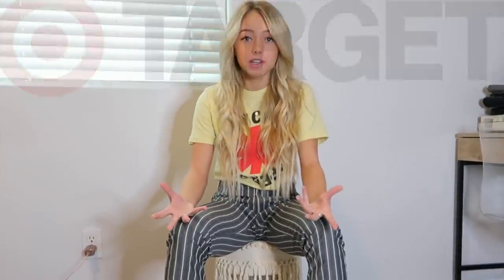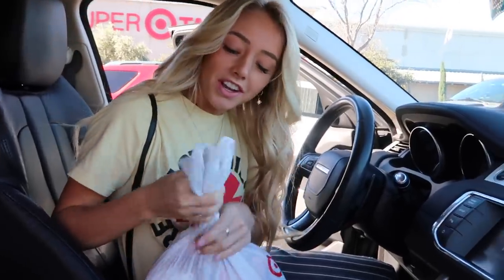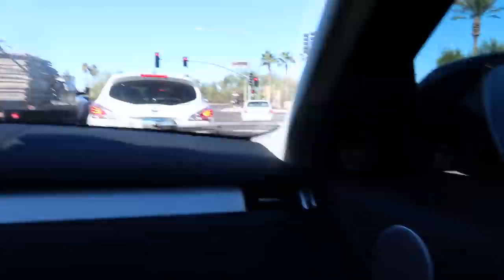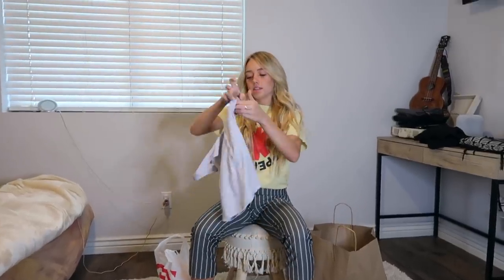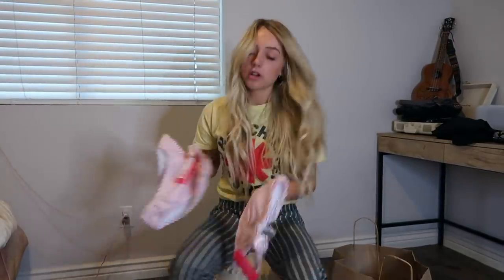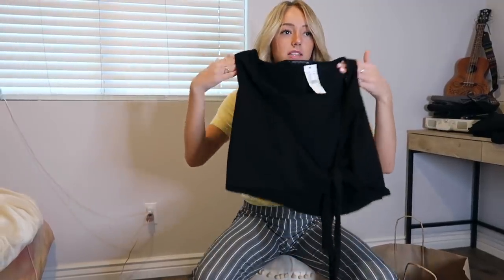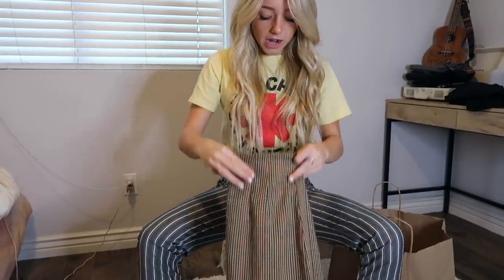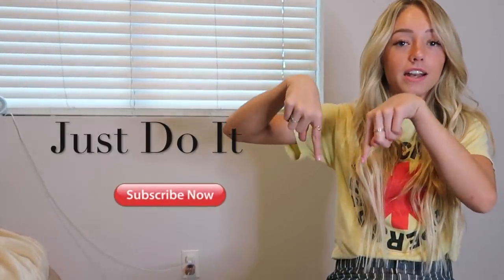I LOVE to shop! (It's a problem) $100 Target vs. Brandy Comparison HAUL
$100- Target and $100- Brandy! Compared quality and prices then put together a stying look book for spring 2019! This video has THREE parts!

My goal is 100,000 before the end of the year! H E L P!